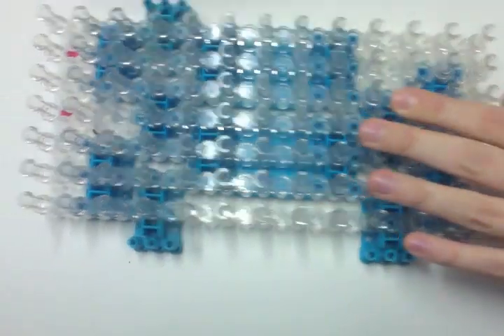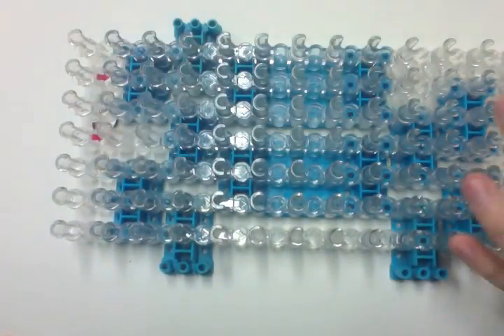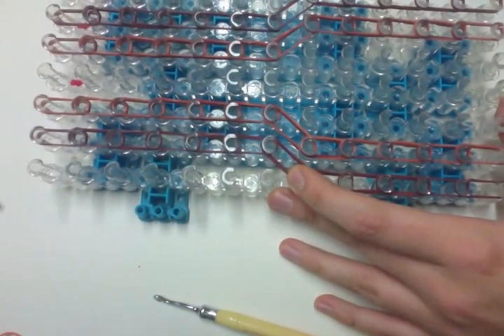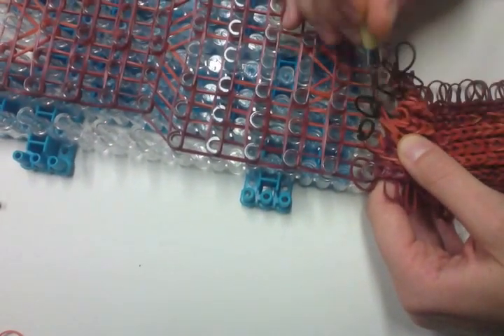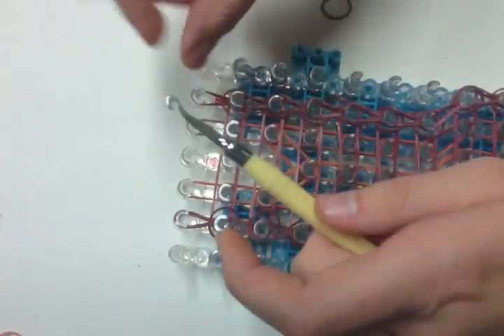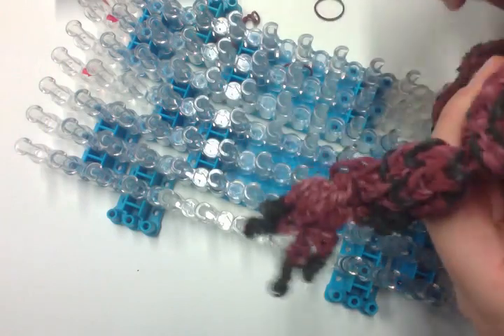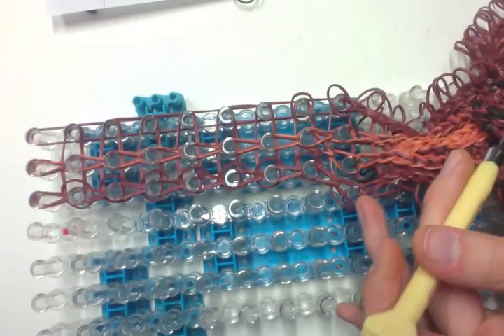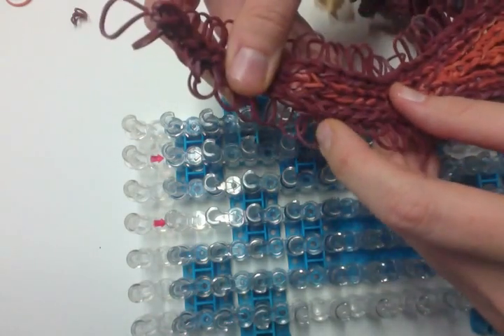Part 13/14 Rainbow Loom Smaug from The Hobbit, Adult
Dedicated to Lauren from Toronto, Canada!